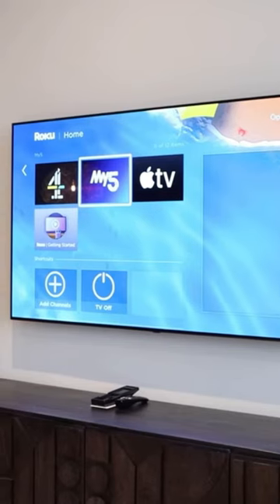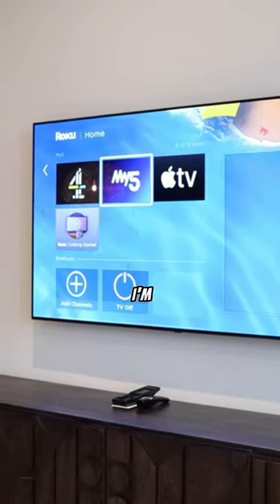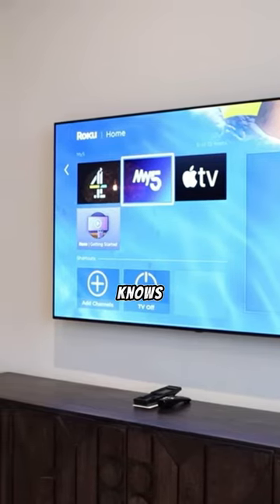Have you ever wanted to have a smart home comment bellow 👇